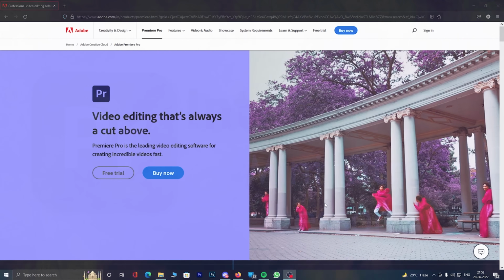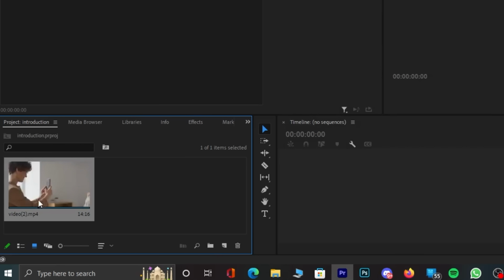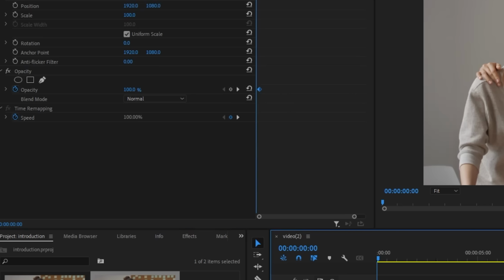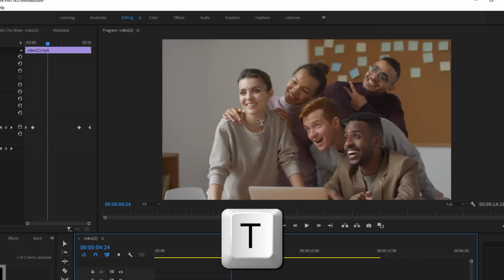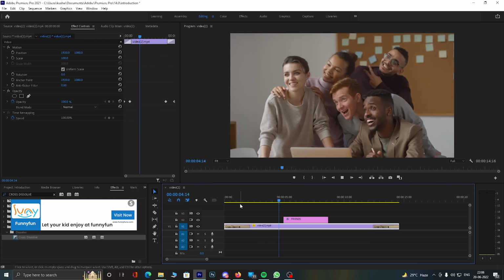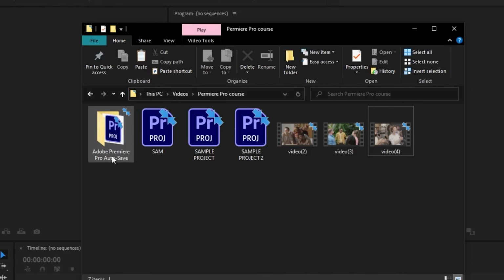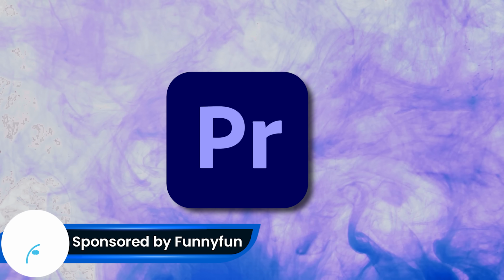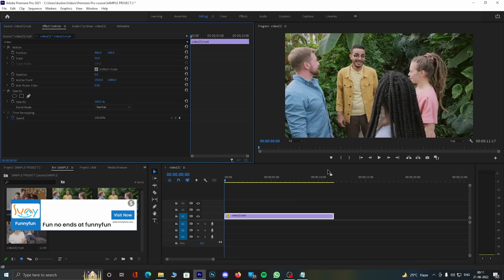Adobe Premiere Pro Tutorial for || New Project Creation and Importing or Organizing Media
Hay everyone in this video I am going to show you Adobe Premiere Pro Tutorial in a simple way. In this video you will learn about the basics project creation & how you can import your media in Adobe Premiere Pro 2022.

Timestamps:
0:00 - Mini Intro Lesson
8:39 - Creating a Project
10:17 - Importing & Organizing Media